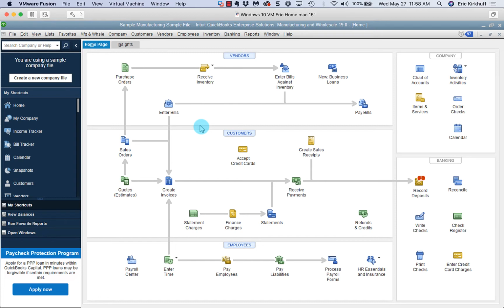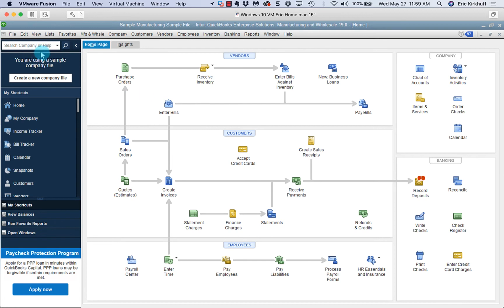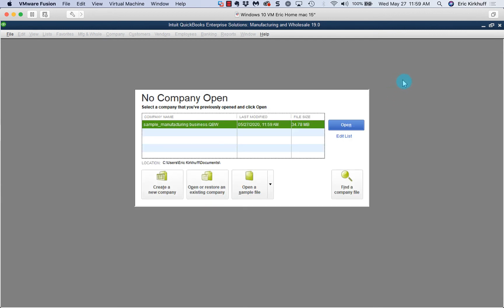How To Safely & Properly Close Any Quickbooks File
How to Safely Log off Quickbooks, Local or Network This video covers almost all the Local and Network Quickbooks files, including, but not limited to Premiere, Pro, Enterprise, Platinum, and all that show the same layout in the video that has a File Close Company/Logoff selection. I am a tech, business owner, and a manager of quickbooks files for the past 6 years plus since 2014, and my experience has taught me to follow these log-off guidelines. By following these simple steps, your organization will have less interruptions of your critical business accounting software, and your IT person will be appreciative. Stay-tuned for some other helpful tips on proper file maintenance, and if you get stuck, you can contact me at, for premium computer consultations you may Text me at 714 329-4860 Eric